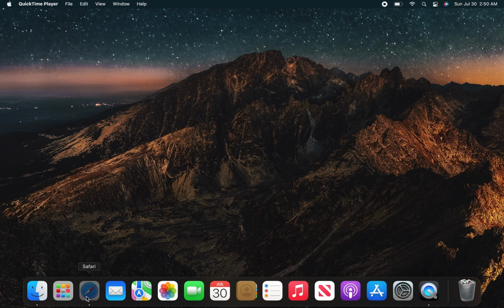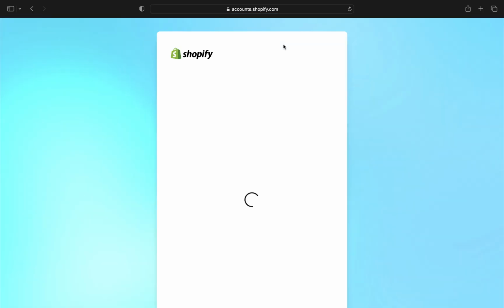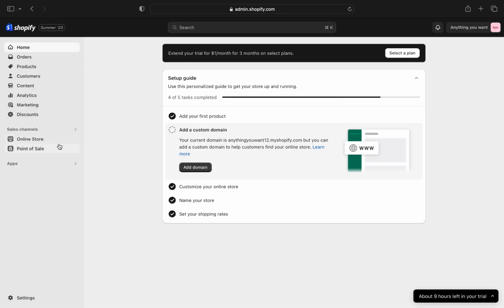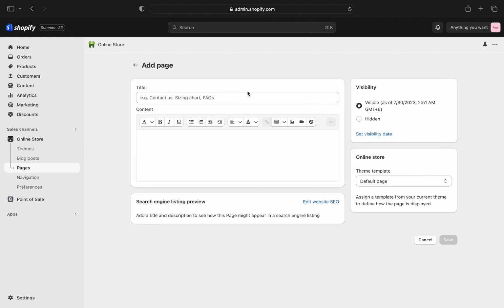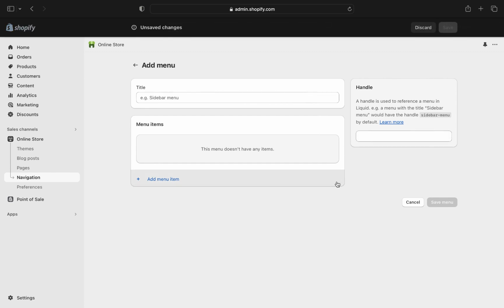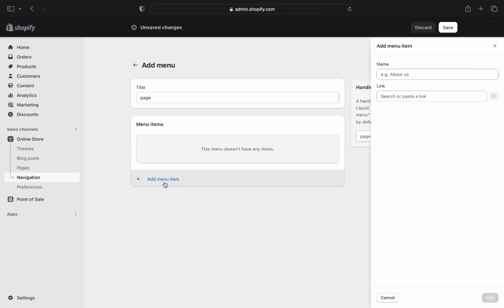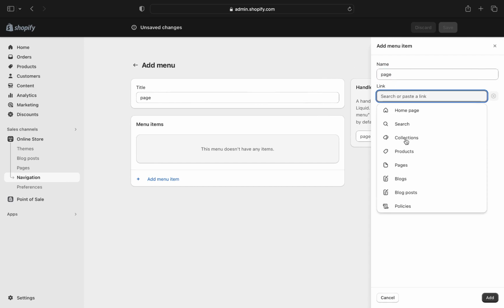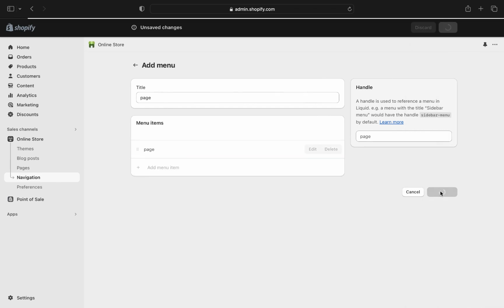ADD PAGES TO SHOPIFY MENU (EFFECTIVE METHOD)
In this comprehensive video guide, we're diving deep into the essential process of adding pages to your Shopify menu. A seamlessly organized navigation system is a crucial aspect of any successful online store, and we're here to equip you with the knowledge you need to enhance your store's user experience.

0:00 INTRO
0:07 TUTORIAL